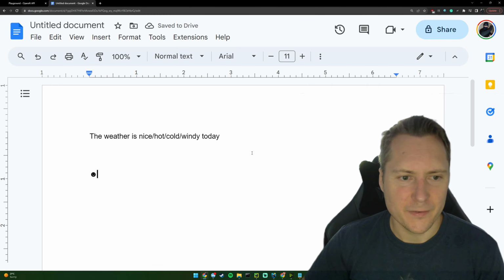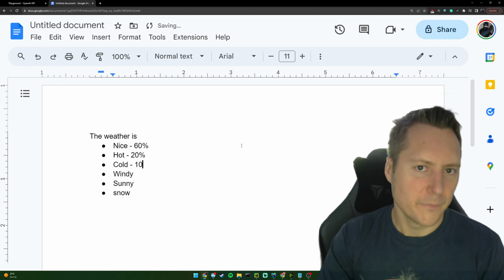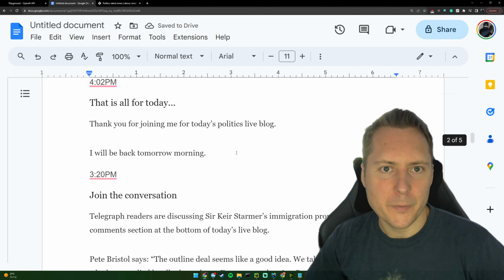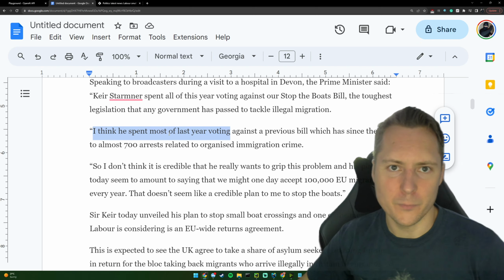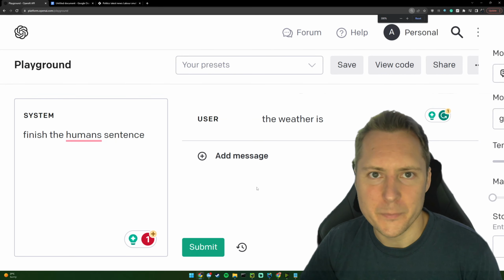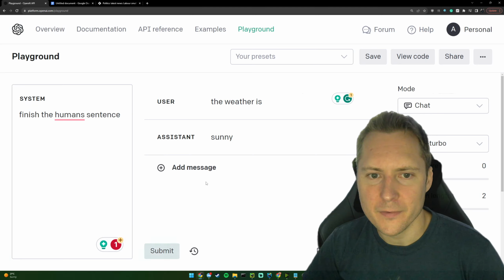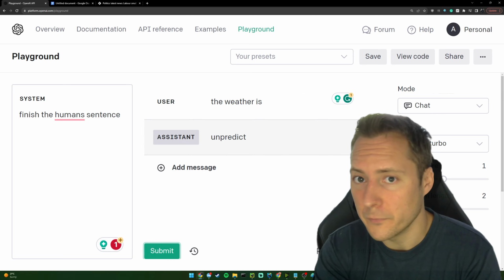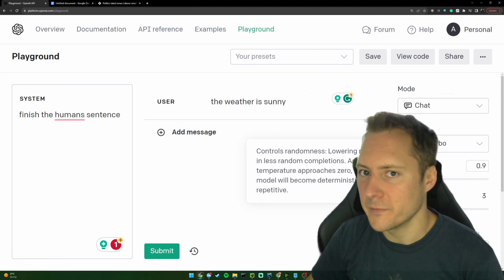ChatGPT Demystified: A Beginner's Technical Dive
Ever wondered how ChatGPT works? This beginner-friendly video will demystify the technology behind the popular AI model, ChatGPT. We'll break down the technical aspects in an easy-to-understand manner, so you don't need a computer science degree to get it! Whether you're an AI enthusiast, a coding newbie, or just curious about the tech, this video is for you. Join us as we dive into the workings of ChatGPT!